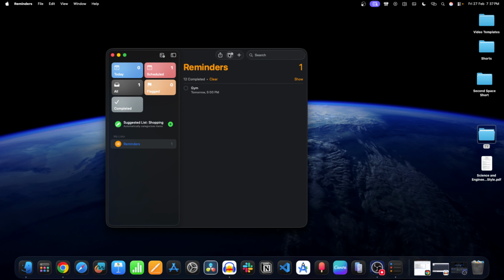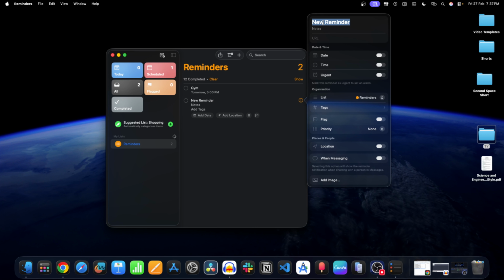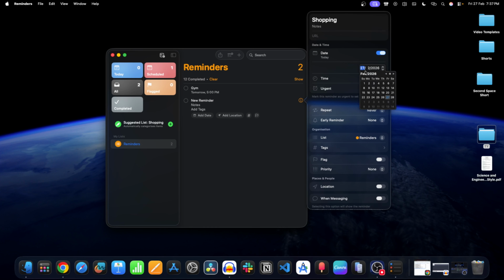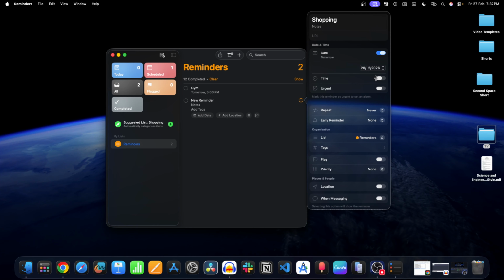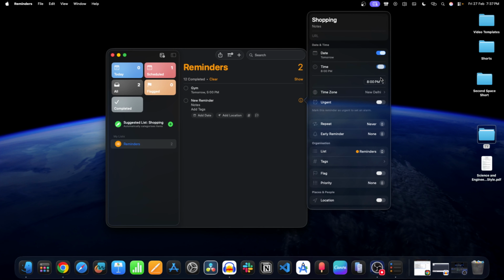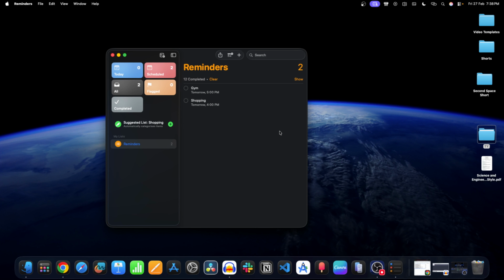How To Set Reminders On Mac - Step By Step